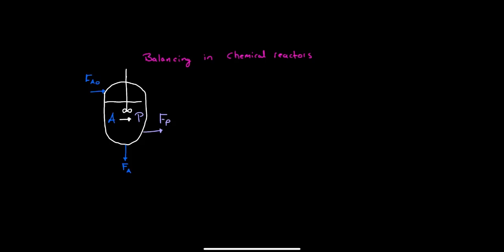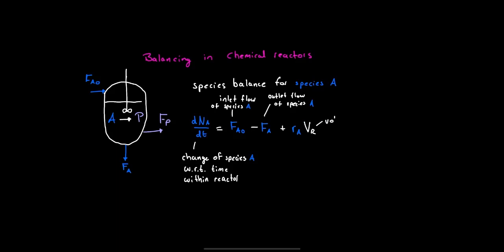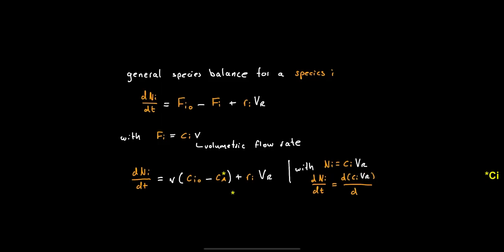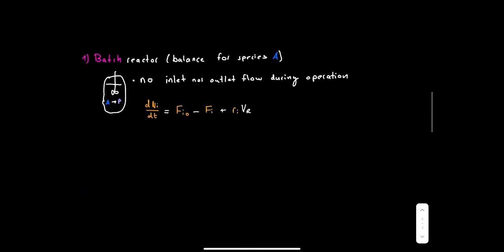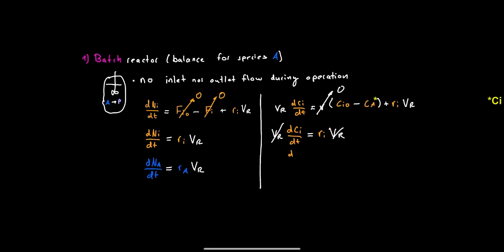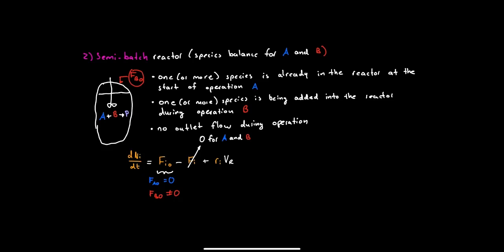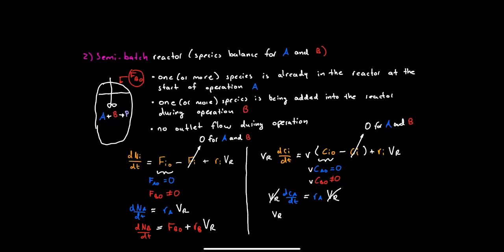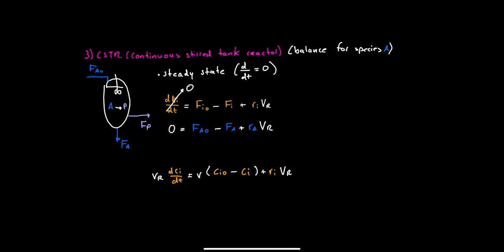BALANCING IN REACTORS PART 1/2 (Batch, Semi-Batch, CSTR)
Balancing of reactors in reaction engineering presented by the Fruit Institute of Technology, Department of Chemical Engineering. (Batch, Semi-Batch, CSTR)